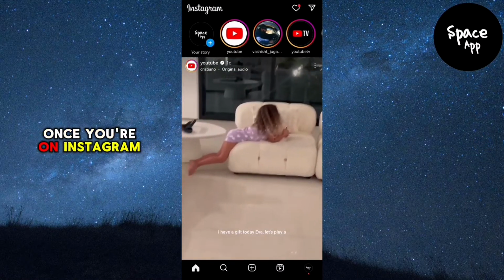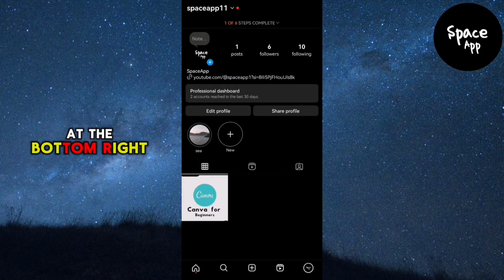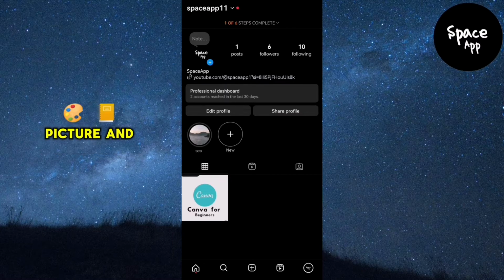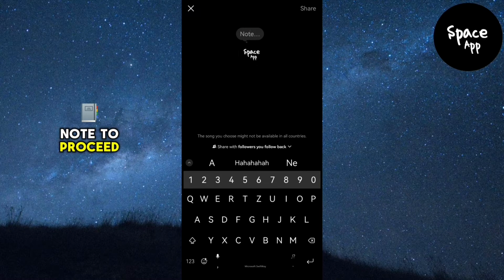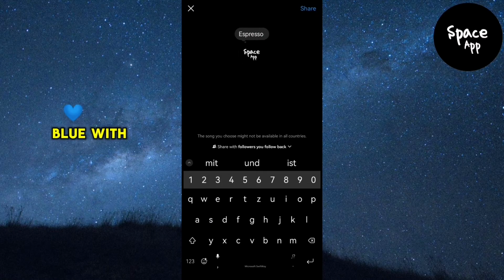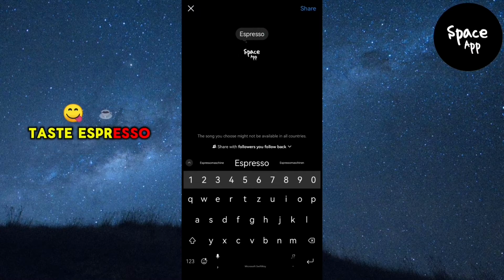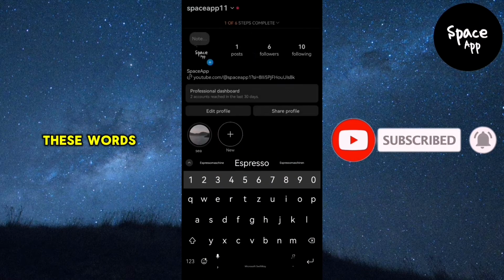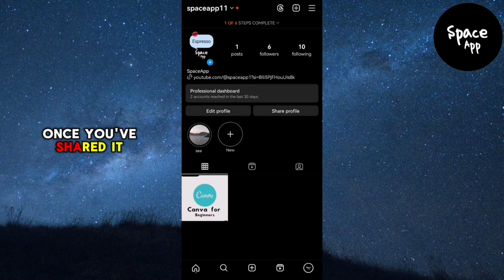How To Add Blue Notes On Instagram | Get Blue Color Note On Instagram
**How To Add Blue Notes On Instagram**

**Description:**
Learn how to add blue notes on Instagram to make your profile stand out. This step-by-step guide will show you how to include blue emojis or symbols in your Instagram bio, creating a unique and eye-catching profile. Perfect for personalizing your Instagram account!